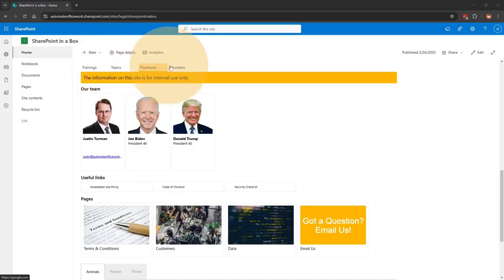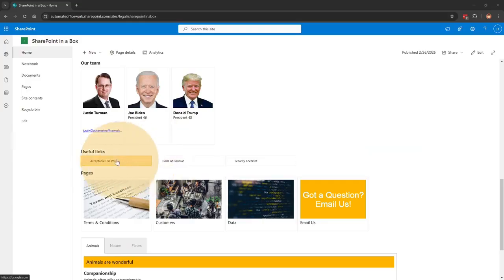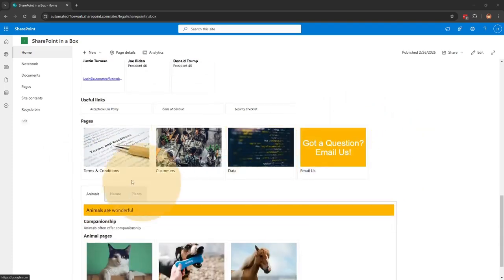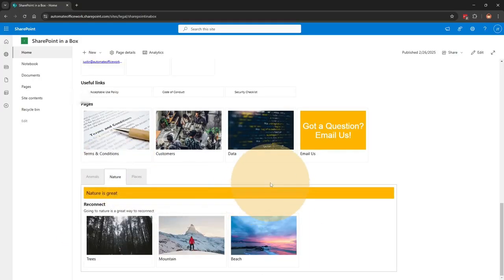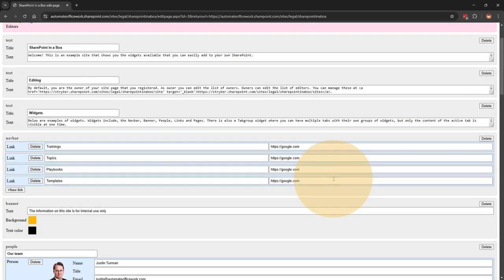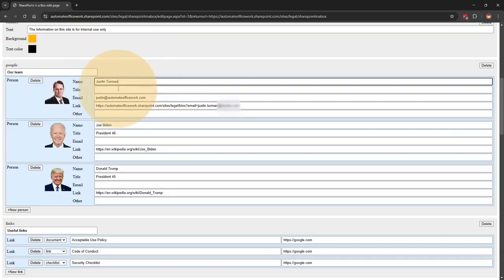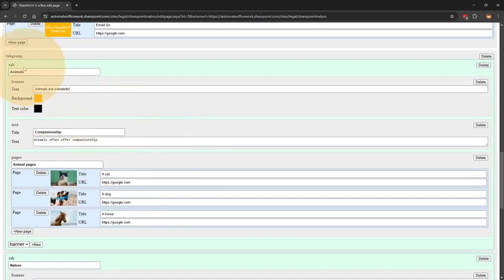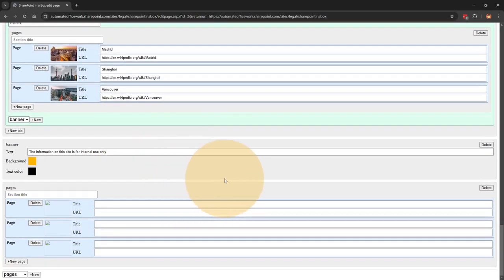Beautiufl SharePoint Pages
Your company has SharePoint. But you're severely limited in what you can put on a page. Wouldn't it be nice if you put make it exactly how you want it? It's possible.